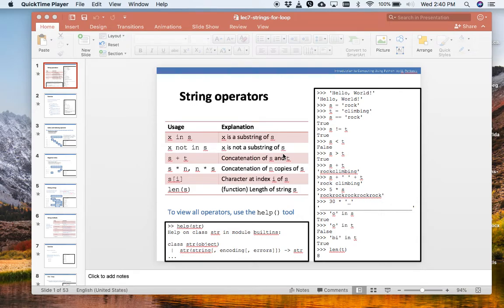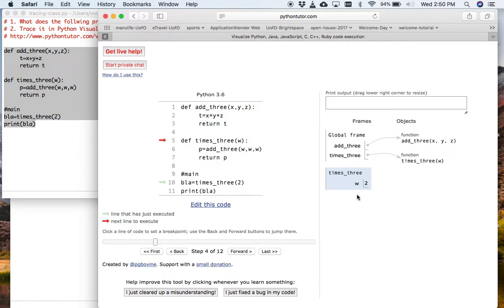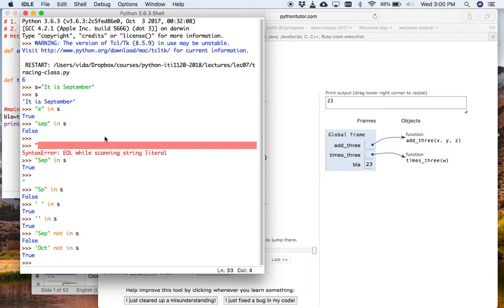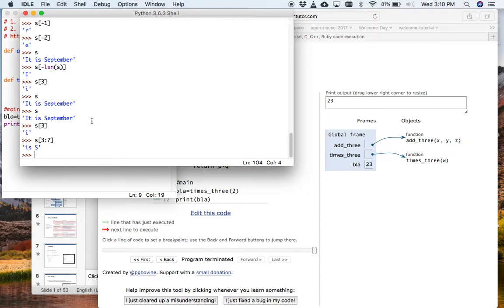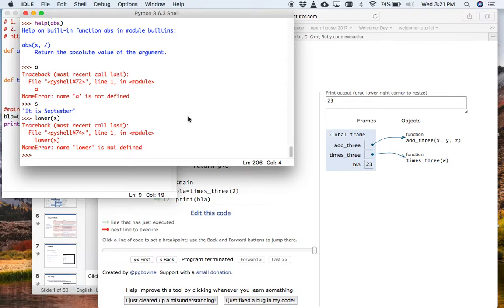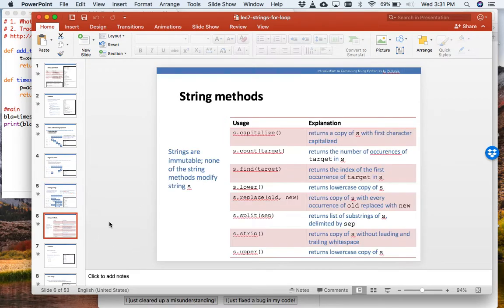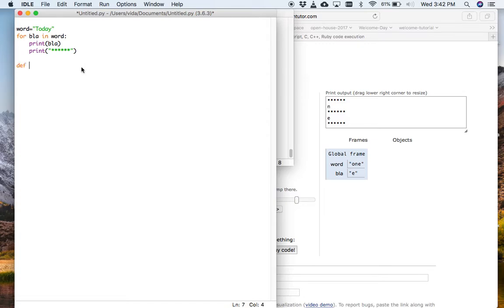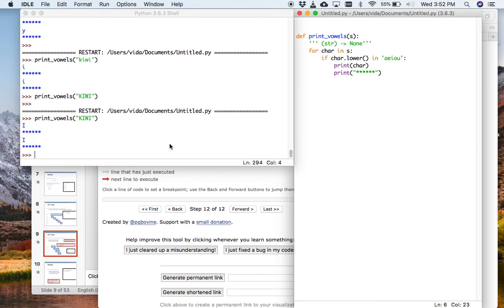Lecture 7: executing programs, comparing strings, slicing, for loops (over elements of a string)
- how python executes programs and function calls
- comparing strings
- in operator (and strings)
- string function in (str module)
- for loop over elements of a string